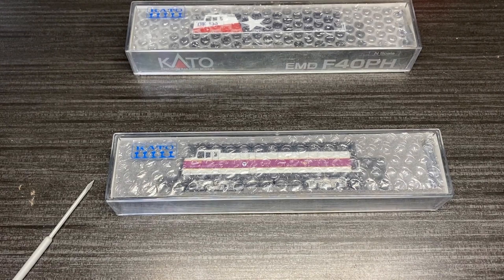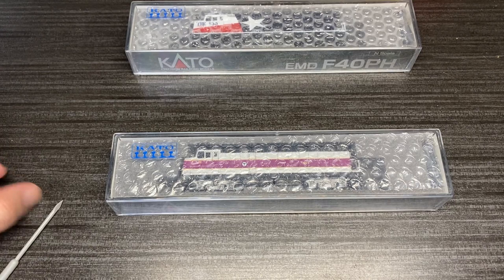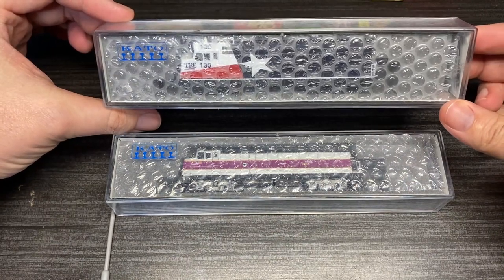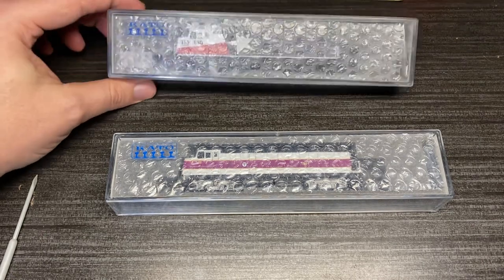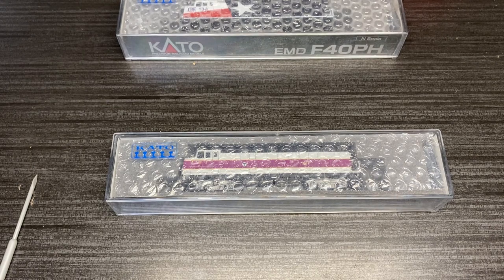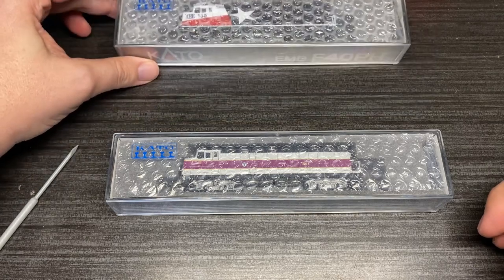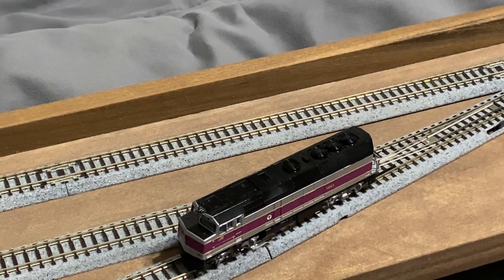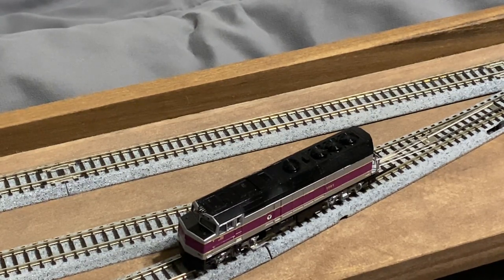Well, it will run. - Kato N Scale Custom Painted EMD F40ph - MBTA - Trains with Shane Ep37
Here we have another custom painted Kato F40ph done up by my friend Mariusz. This time in Massachusetts Bay Transit Authority, or MBTA for short. I've always liked this color scheme and MBTA uses a bunch of F40's of various configurations and I believe is currently in the process of having a bunch of them rebuilt to serve them for years to come. I've never been to Massachusetts but love this paint scheme. So let's check it out.

If you'd like to inquire about a custom paint job please check out his Facebook page. Tell him Shane sent you.

Here's his Youtube channel. some cool mod work on display there.